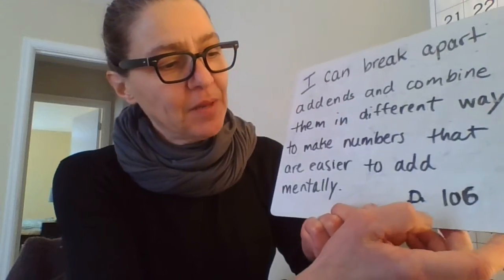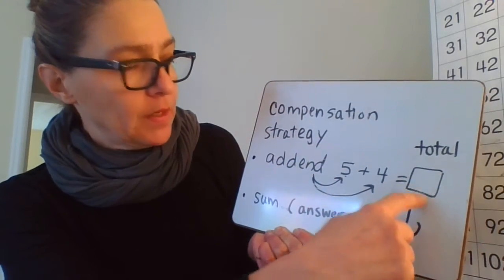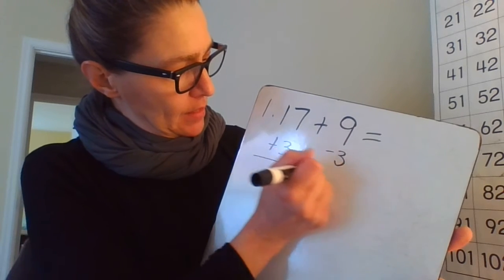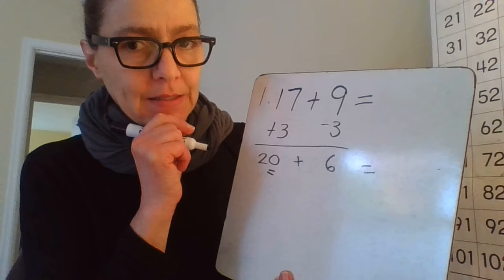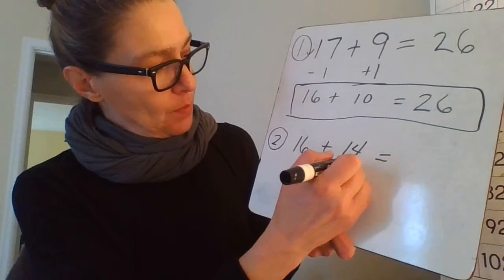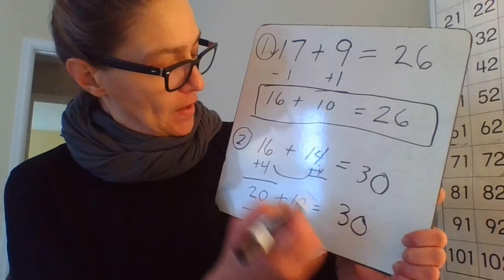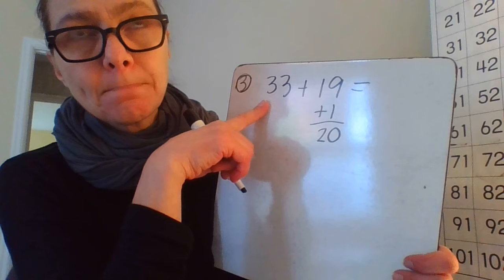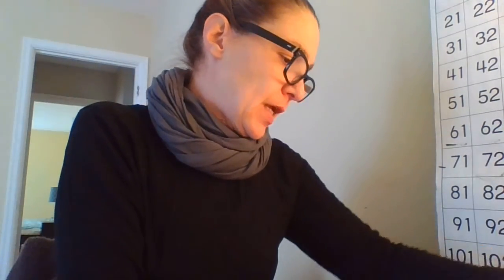Math 3.4 Compensation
I can break apart addends and combine them in different ways to make numbers that are easier to add mentally.